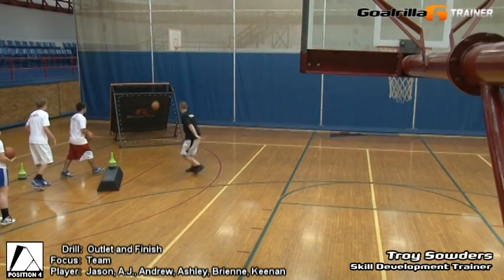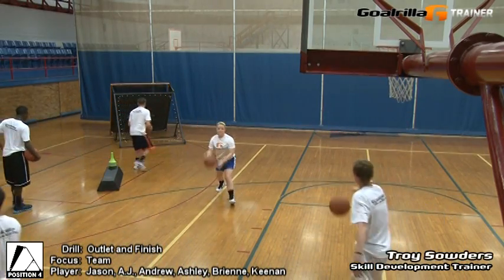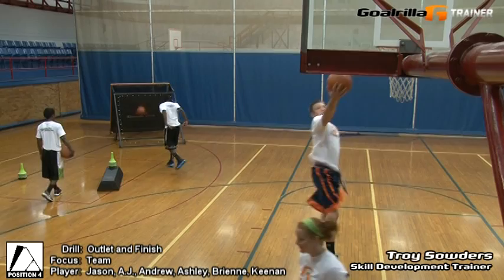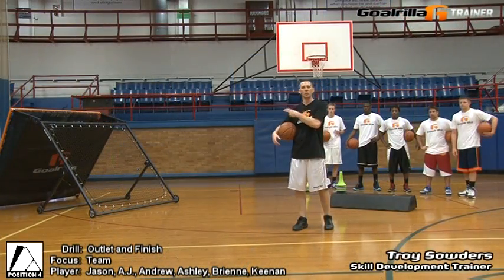Outlet and Finish Drill (Team): Goalrilla G Trainer Basketball Drill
Goalrilla's G Trainer Drills is a free online basketball drill resource designed to assist today's player and/or coach with the advancement of individual and/or team skill levels.  Goalrilla Academy sessions demonstrate drills utilizing the toughest and most versatile multi-sport training device available to today's serious athlete... Goalrilla's G Trainer.  The G Trainer is specifically designed to help players develop the competitive edge by increasing repetition, intensity and range of workouts.  G Trainer sessions focus on individual, partner, small group and/or team skill drills.  Check out Goalrilla's G Trainer and access every drill segment